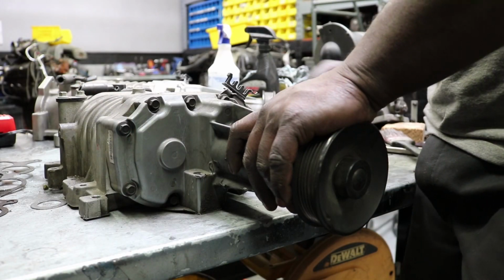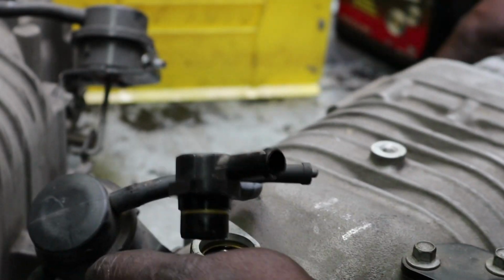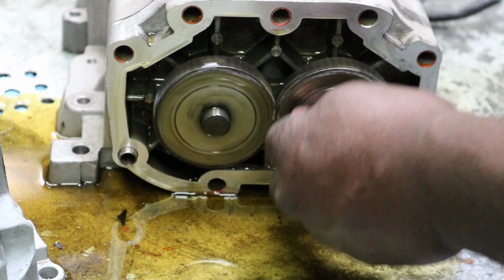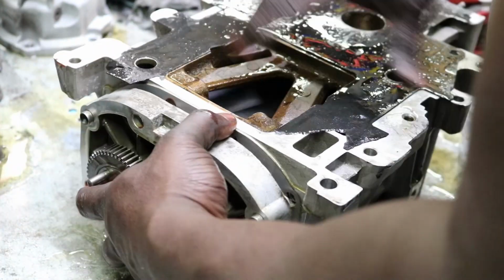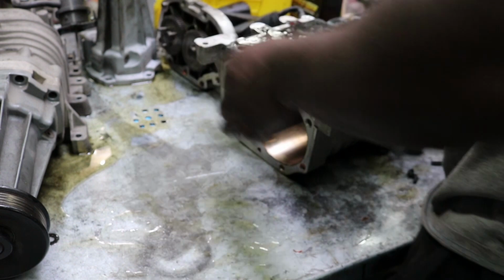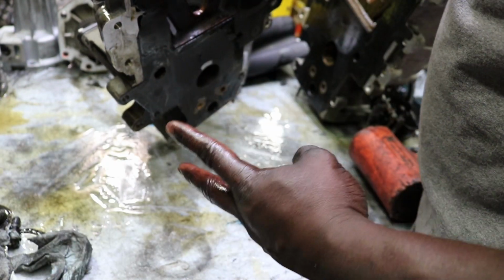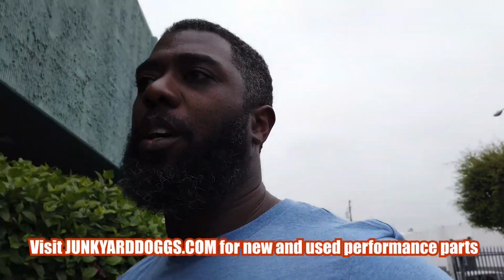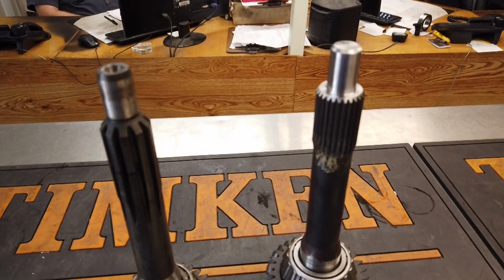Eaton M90 Supercharger Disassembly and Product Giveaway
Hey whats up yall, so I'm pulling the superchargers apart to see whats going on inside and what I need to do to make them run A1.  I also went to Anaheim Gear to pick up my custom T56 input shaft.  Finally, I having a contest for Black Magic car care products for my real Junkyard Doggs out there...lets goooooo